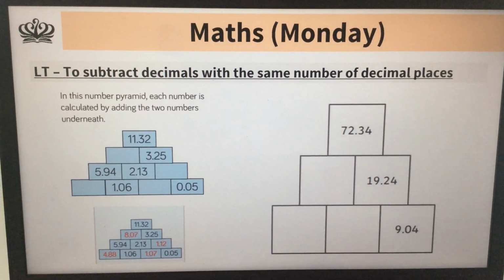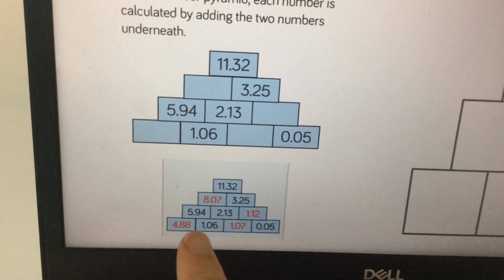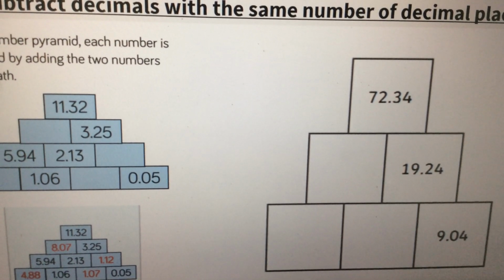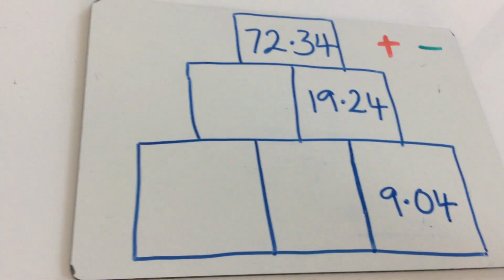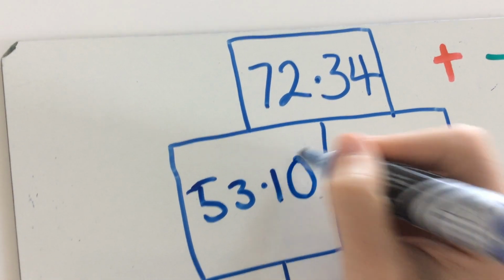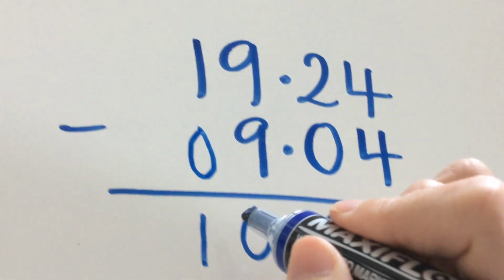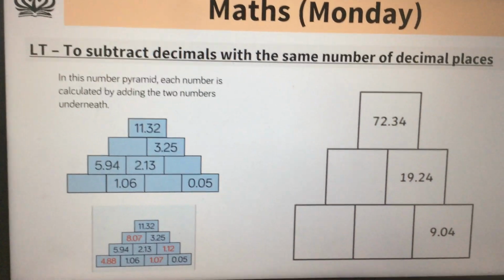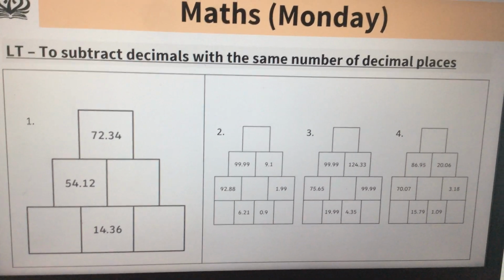27.04.20 - Explaining how to subtract decimals with the same number of dps